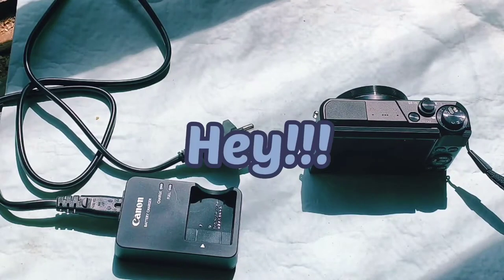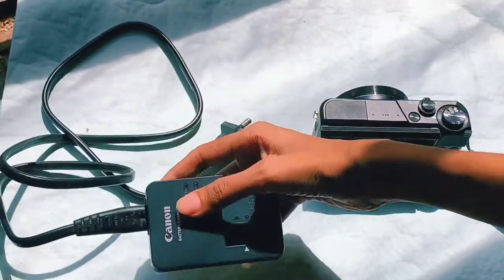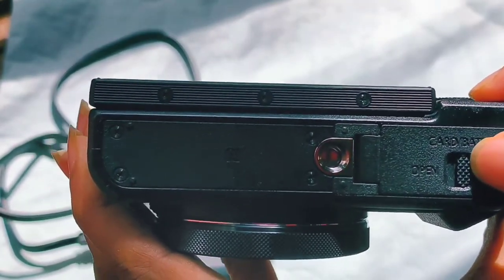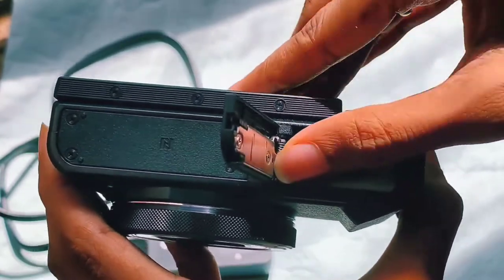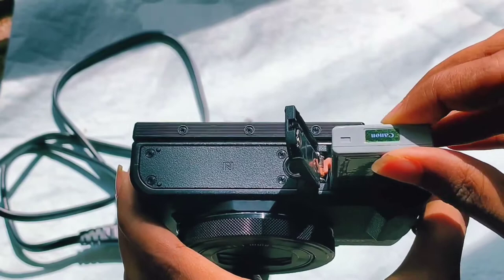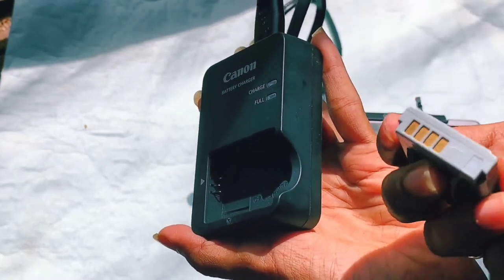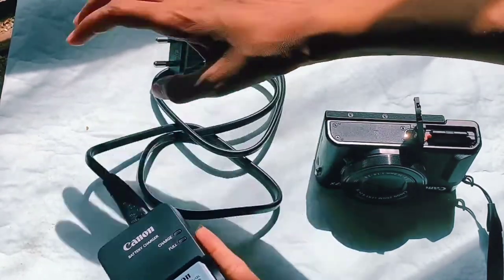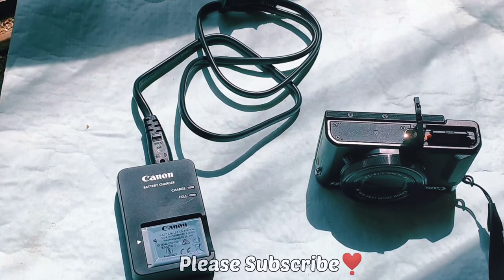How to charge Canon g7x mark ii camera / How to charge canon camera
In this video I've shared how to insert Canon g7x mark ii battery in the battery charger they provide,this video is made only for beginners as they might feel this video helpful

Filming Equipment-
 One plus 6, iPhone XR
Canon g7x mark ii, Sony zv1

Edited on kinemaster, Inshot
Thumbnails: PicsArt,Phonto

About Me-
Name-Priya
Nationality-Indian
Religion-Christian
Languages known-English,Telugu &Hindi

P l e a s e  d o  s u b s c r i b e

topics covered,
Canon g7x mark ii, inserting battery, Canon g7x mark ii insertion of battery,
how to charge canon camera,
how to charge canon g7x mark ii,
how to charge canon g7x mark iii,
how to charge a canon camera,
how to keep charging in canon camera
charging, aesthetic video, how to insert battery in Canon g7x mark ii,